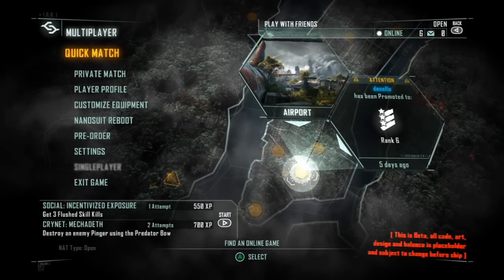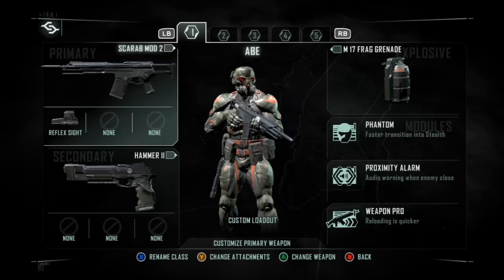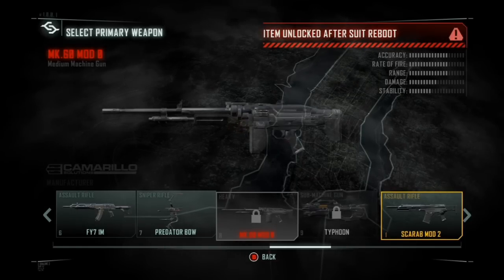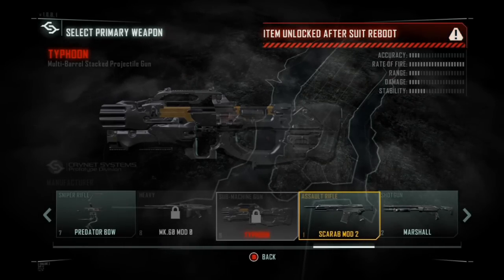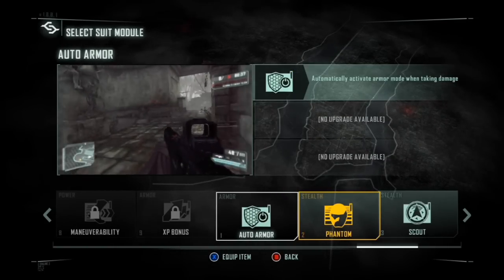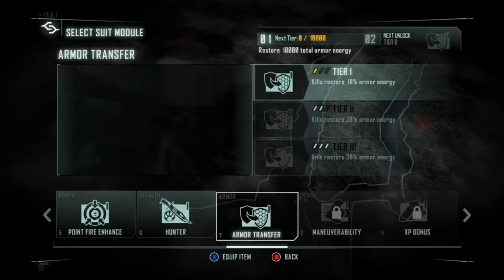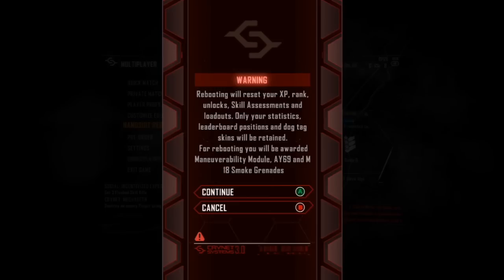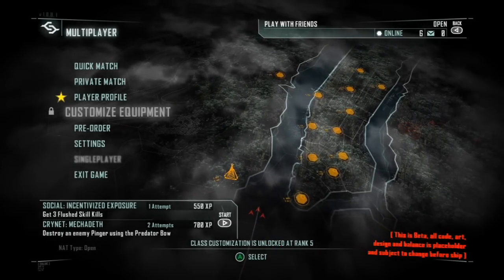Crysis 3 - CREATE A CLASS & NANOSUIT REBOOT PREVIEW - (Xbox 360/PS3/PC) HD (Beta)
This video contains a preview of the Create A Class and Nanosuit Reboot options in the Crysis 3 Multiplayer Beta.

Don't forget to CRUSH that like button! It helps my Channel grow!